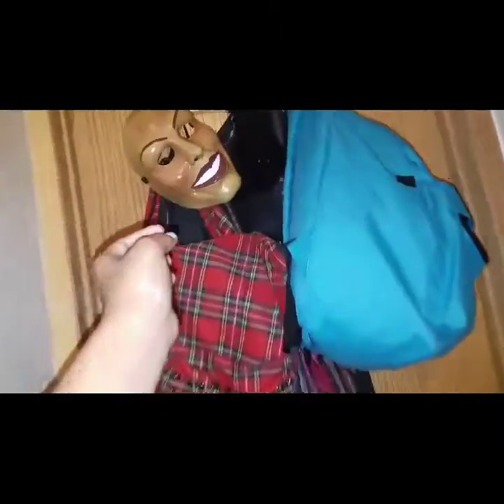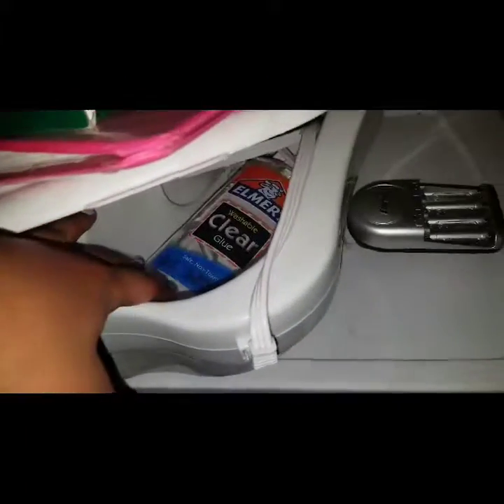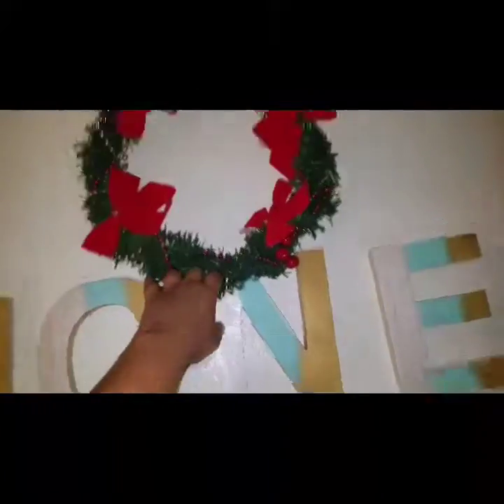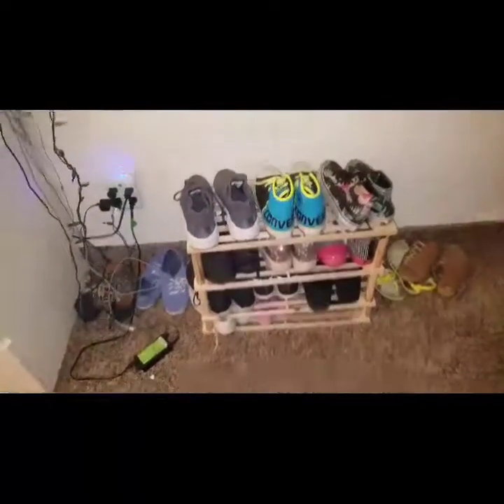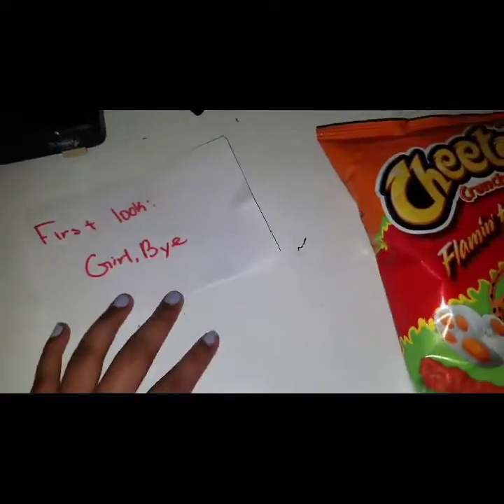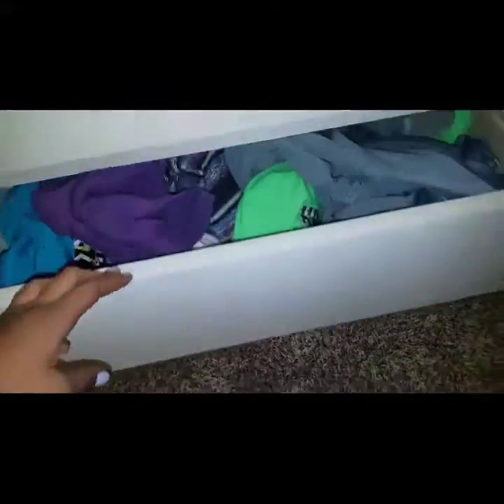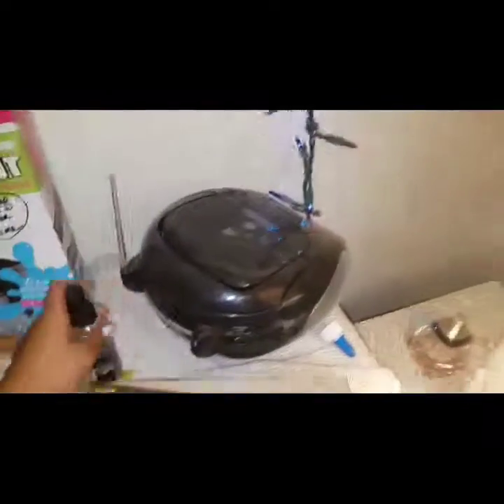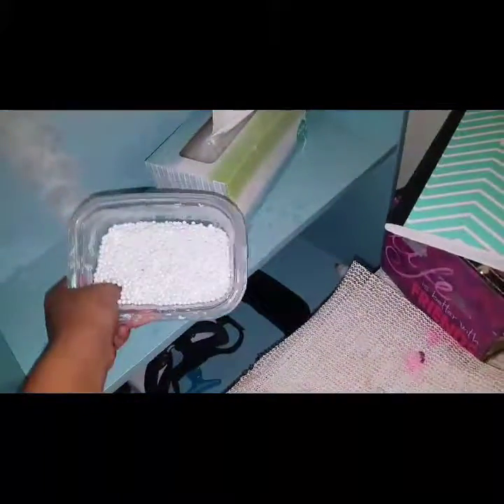MY ROOM TOUR||MONET NATION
Musical.ly: yo.girl.mønët